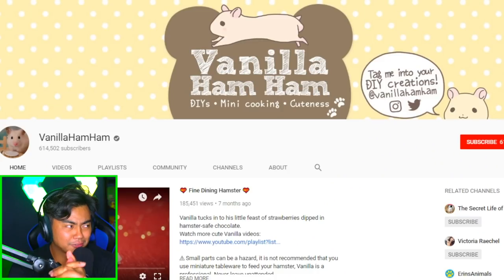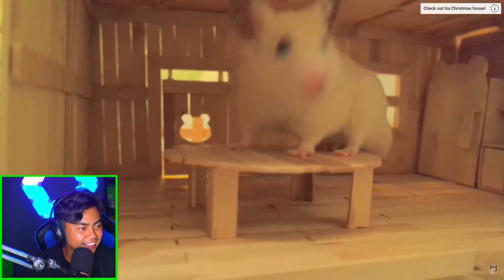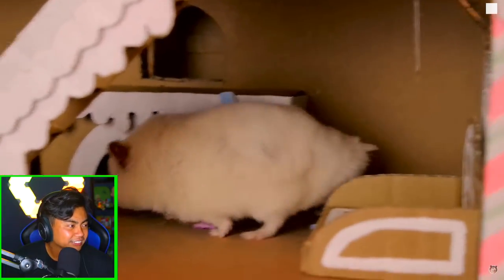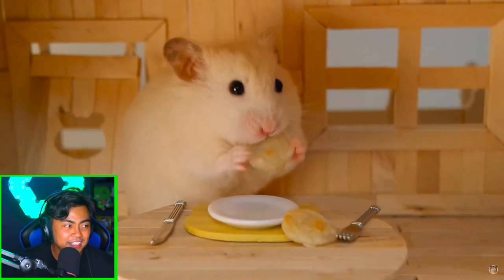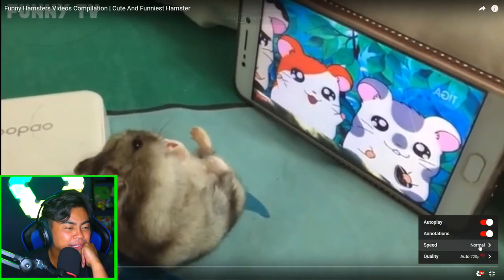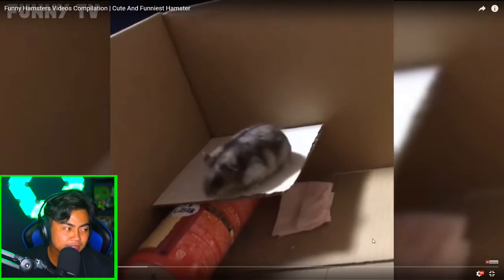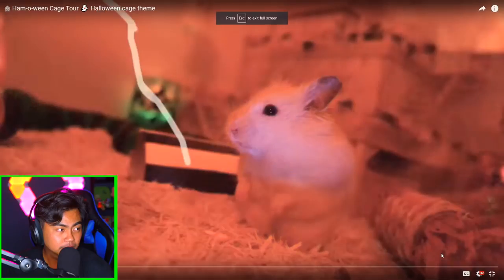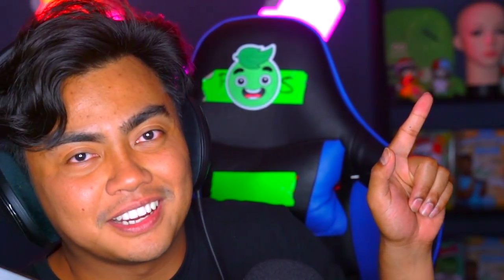98.2% can't figure out this HAMSTER!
Vanilla Ham Ham.. wow.. just pure amazing

Stay Juicy everyone! (︶▽︶)